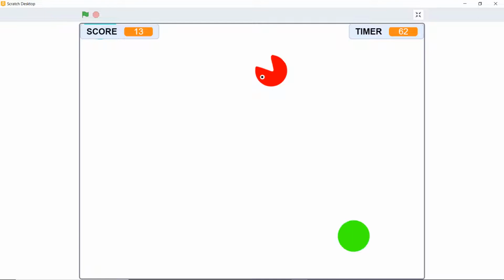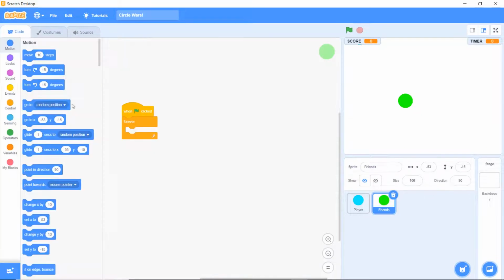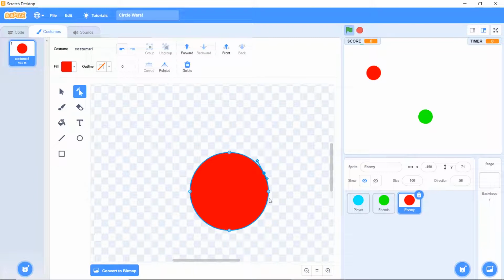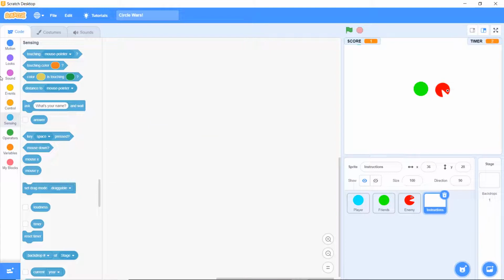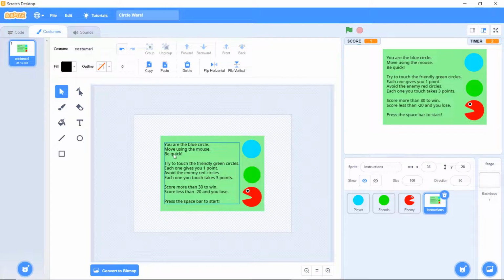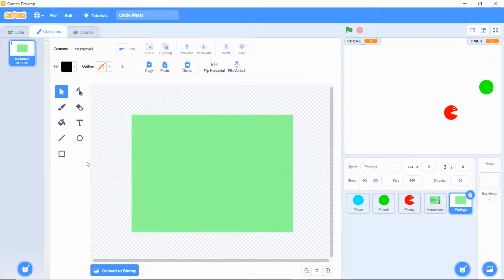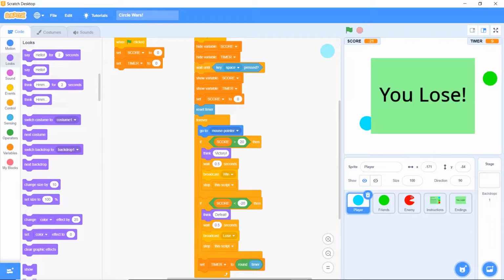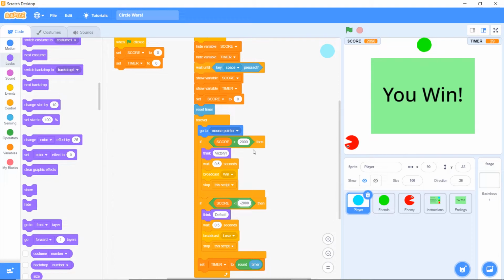Scratch 3.0 Tutorial || Circle War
Friends,
I have made a tutorial on Circle Wars which you may also call as virus war. I have explained in details. I want my friends to try this at home. I am sure their parents will encourage them.

Any help, you can comment down!